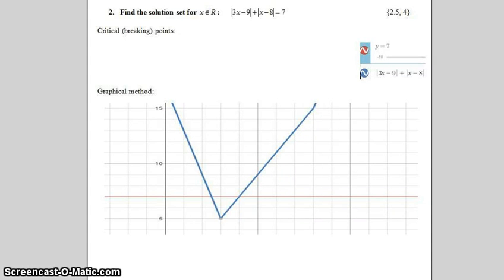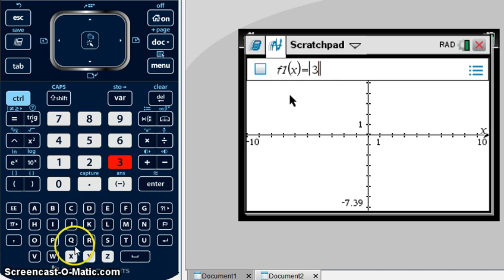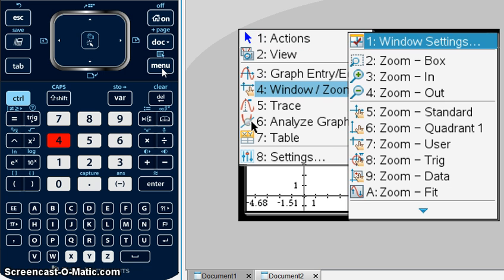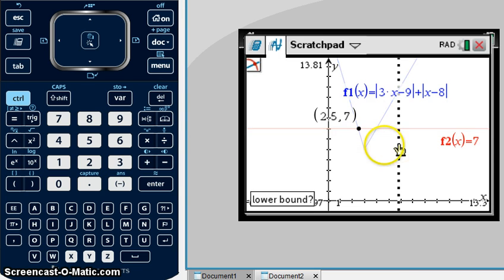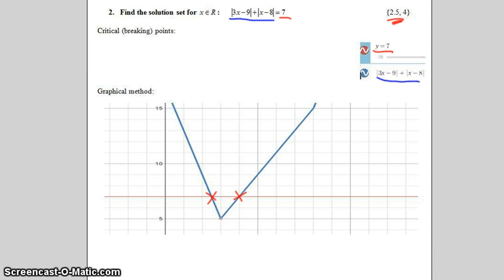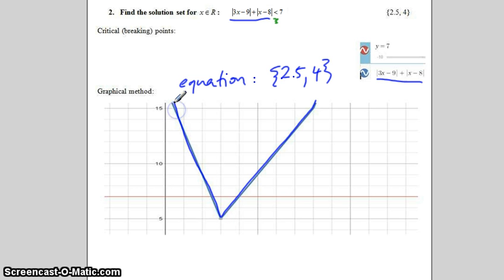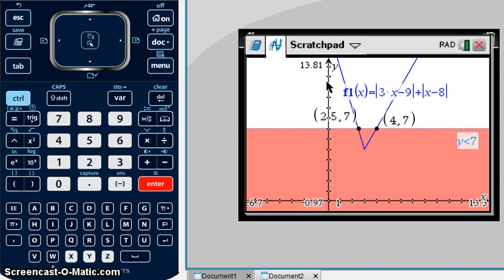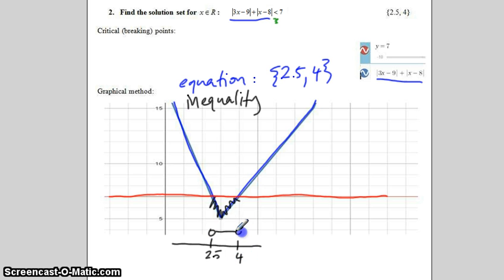graphical method review